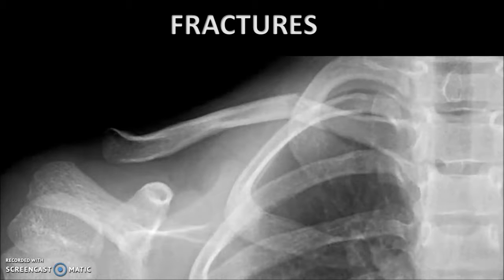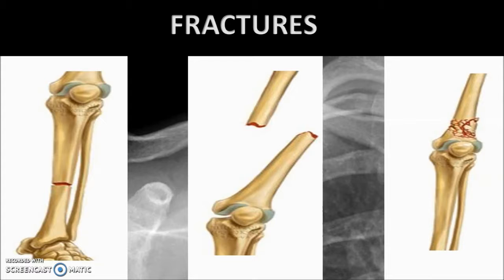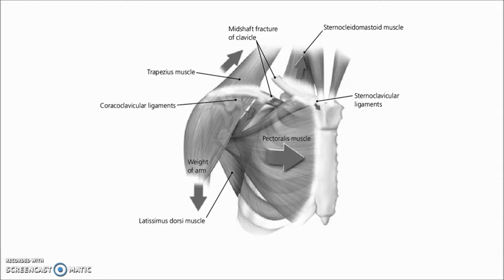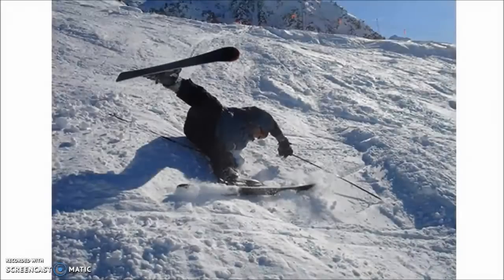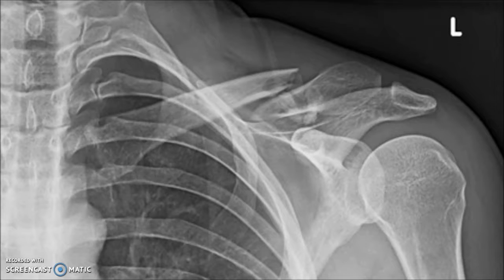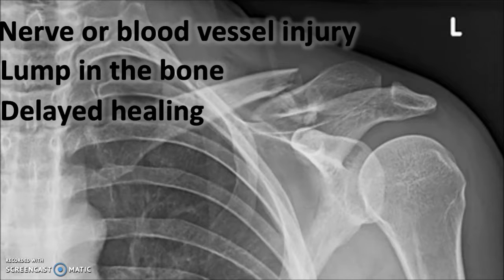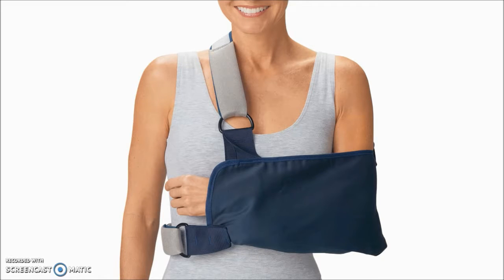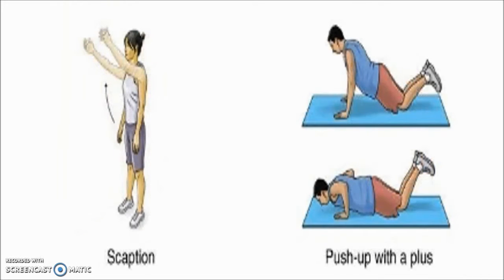Emily Fowler Sports Injury Webinar